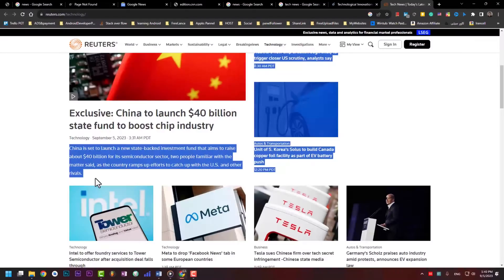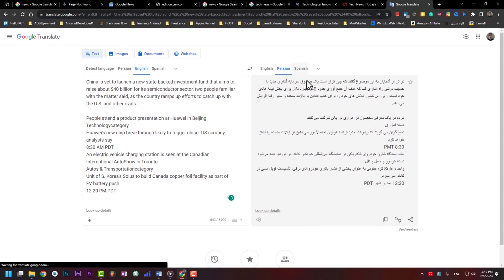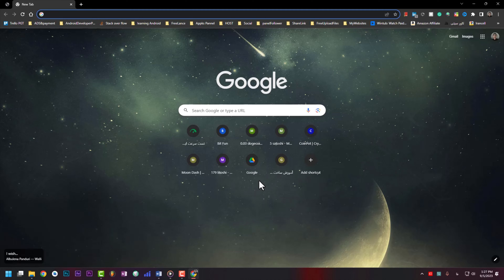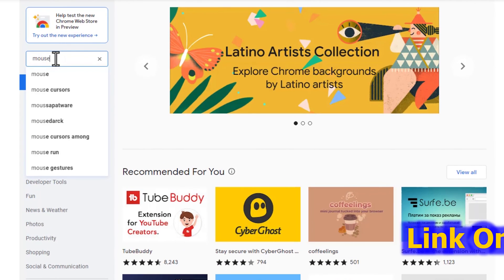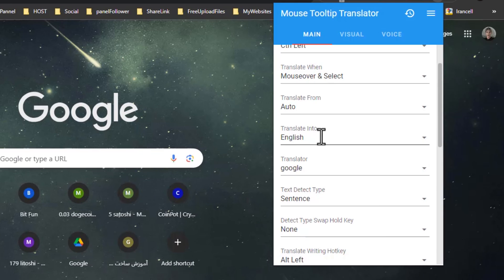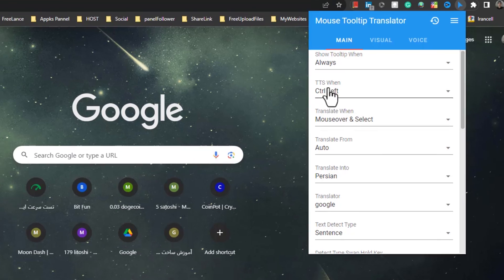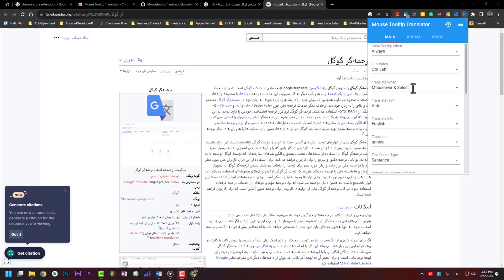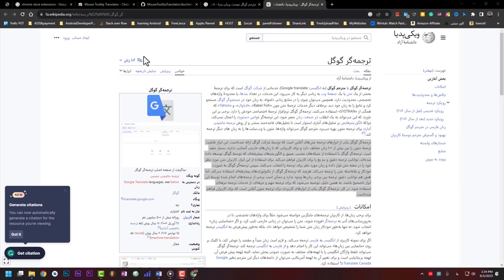"The BEST Text Translator Tool with Mouse Hovering"🖱️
In today's globalized world, communication is key. However, language barriers can often hinder effective communication. This is where text translator tools come in handy. With real-time translation, these tools can instantly translate written content from one language to another, allowing individuals and businesses to communicate effectively across borders.

By simply hovering your mouse over the text, these top text translator tools can quickly and accurately translate content into multiple languages. Whether you're communicating with clients, partners, or colleagues from different parts of the world, these tools can help you break down language barriers and unlock the power of real-time translation.

Some of the top text translator tools include Google Translate, Microsoft Translator, DeepL Translator, and SDL FreeTranslation. These tools are user-friendly and provide accurate translations for various types of content, including emails, documents, and websites.

By using these top text translator tools, you can improve your communication skills, expand your global reach, and connect with people from different cultures and backgrounds. So why wait? Discover the power of real-time translation today and take your communication skills to the next level.

Hi, I'm RezaSediq and welcome to the Dr.Comp channel, where you can learn everything about computers. We offer a range of courses, including Windows 10 for beginners, and we'll teach you how to install it. Plus, we share some useful tricks too.

We also provide operating systems for our customers' devices. If you're interested in a particular subject, head over to the playlist tab and select the course you want to watch.

At Dr.Comp, we create tutorials for our playlists. They're completely free, and we want to help people all around the world access different systems. Creating these learning playlists takes a lot of time and energy, but we strive to provide the best quality content. Our playlists may even be better than paid courses!

🔴You might like these videos

My other social channels:
Drcomp
photoshop tutorial
learning windows10
windows
Microsoft Windows
Windows 10
windows11
learning windows 10
windows tutorial
tips and tricks
how-to videos
tips
tricks
computer tutorial
installing windows
PC tutorial
Microsoft windows tutorial
RezaSediq